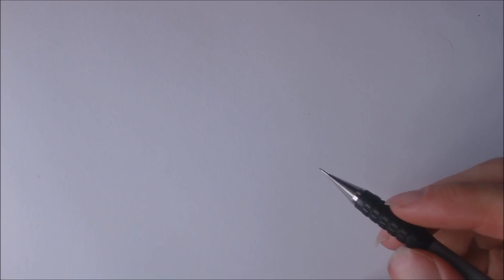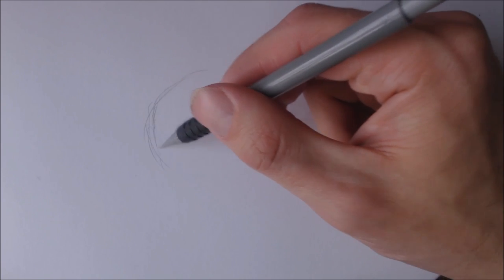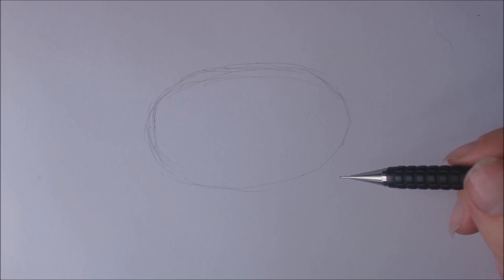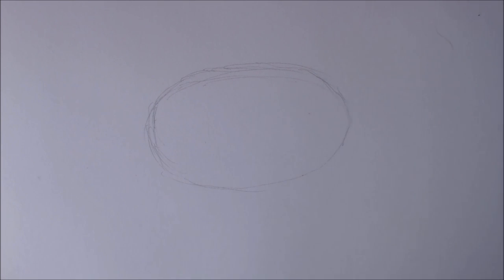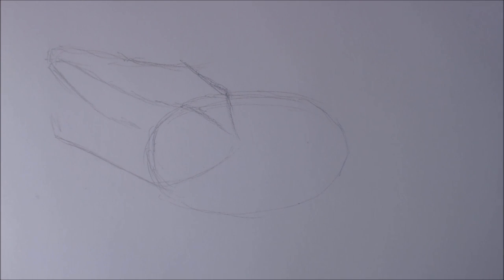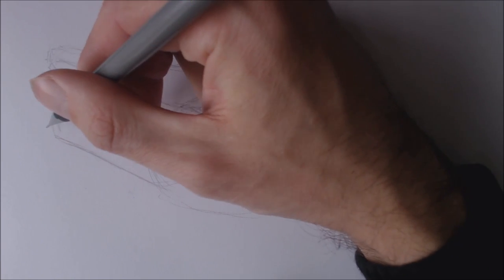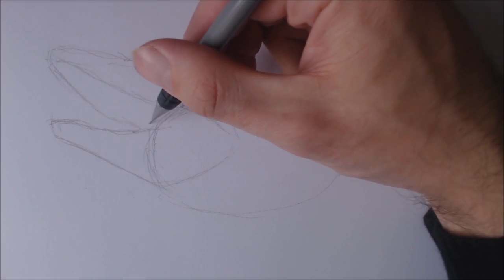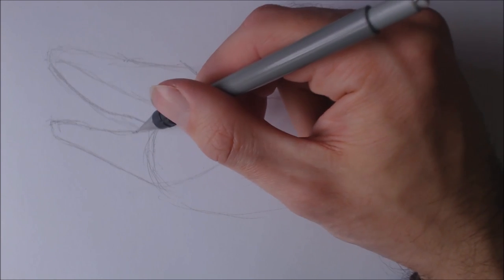How To Draw Mosasaurus from Jurassic World - Tutorial Tuesday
How To Draw Mosasaurus Tutorial from Jurassic World. Just like with the Indominus Rex, Ya'll asked for mosasaurus, and I delivered. I will also be trying my hand at Mosasaurus grabbing the Pteranodon, and the Irex. There's also a rendering tutorial coming in about 6-12 hours which covers the next stage of color and rendering, so be sure to keep an eye out for that!

Aldo coming will be Carnotaurus, Allosaurus, Ankylosaurus, and some cute dinosaurs as well!